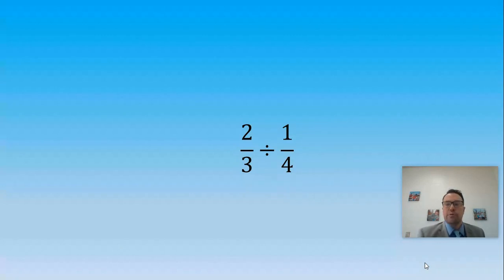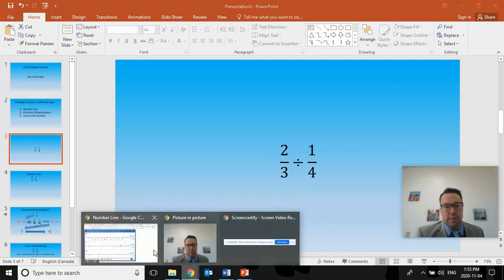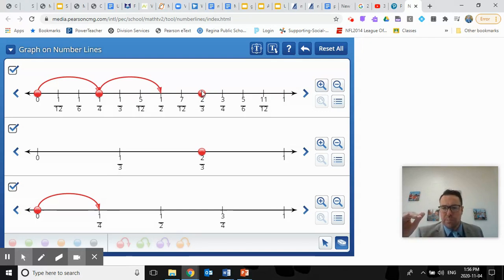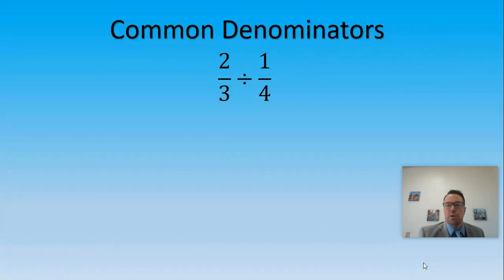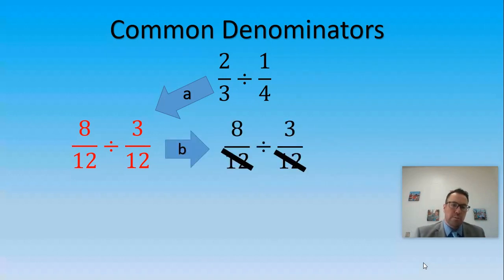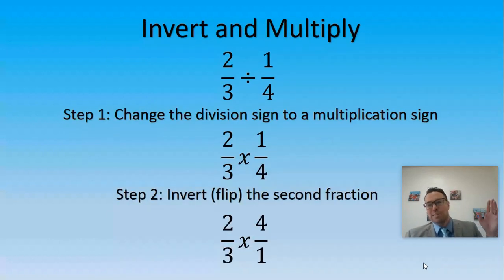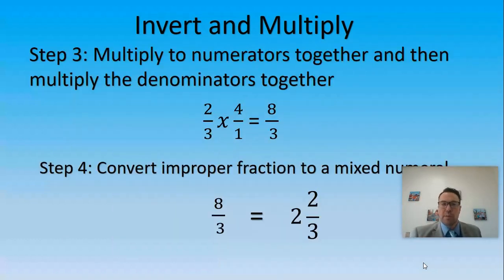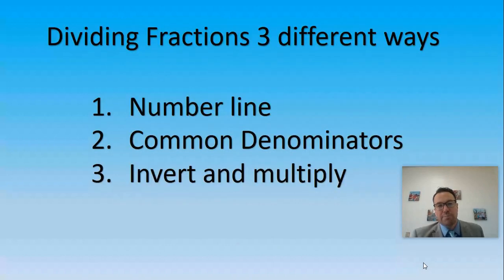36 dividing fractions for grade 8 3 different ways